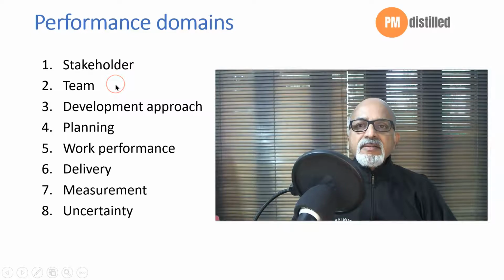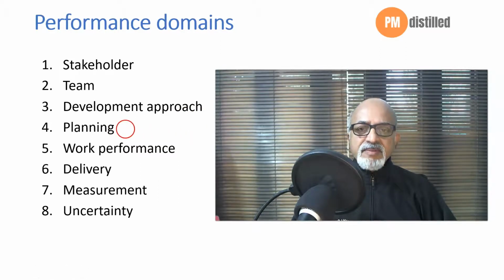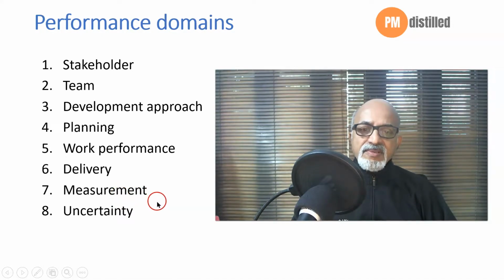PMdistilled - Introduction to project performance domains